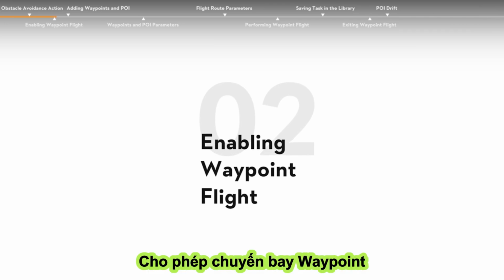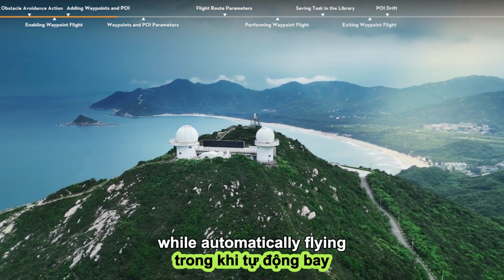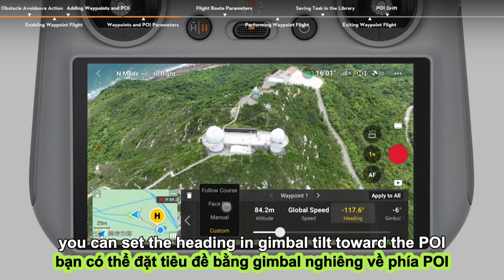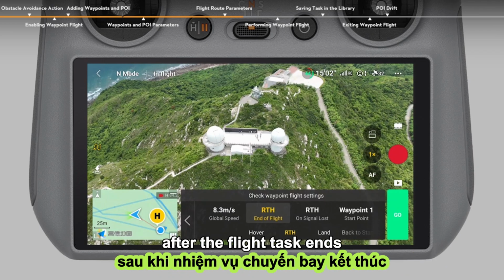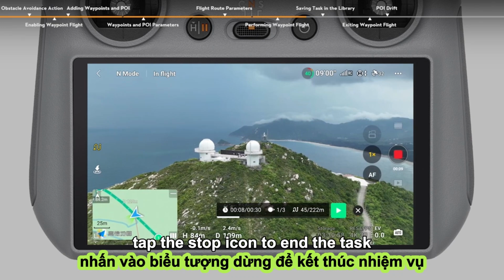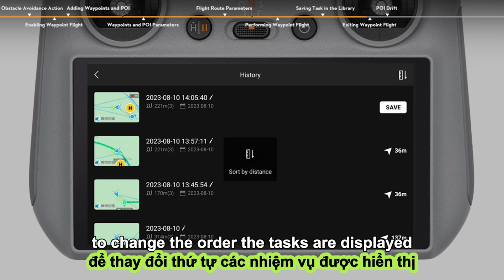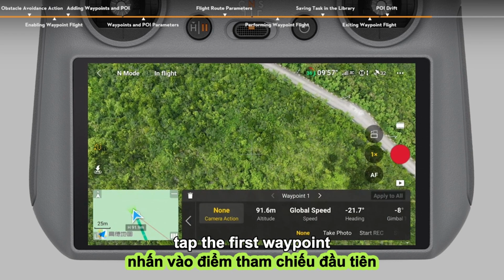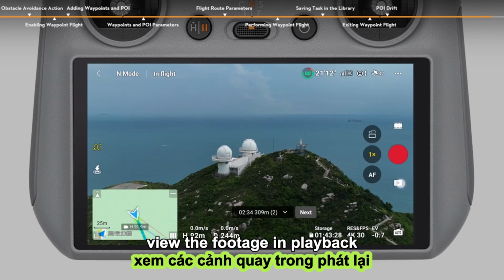Waypoint Flight | Hướng dẫn bay Flycam | DJI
Giới thiệu và hướng dẫn sử dụng chức năng Waypoint Flight . . .